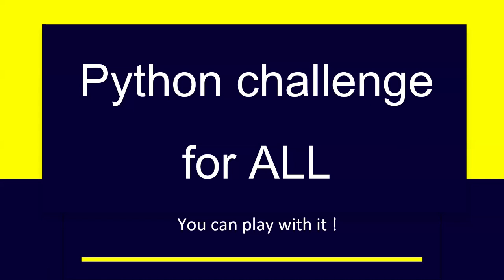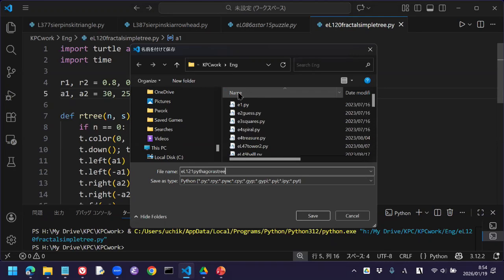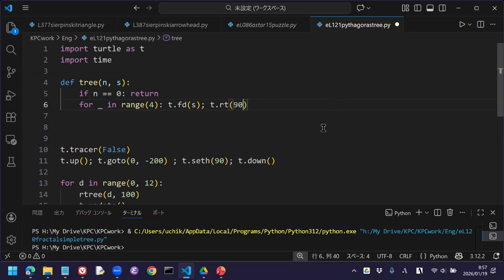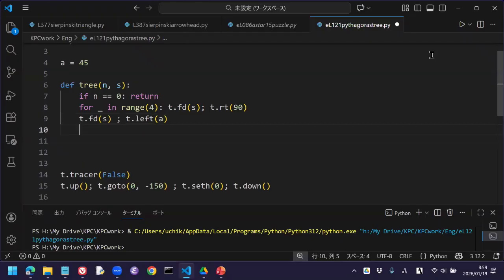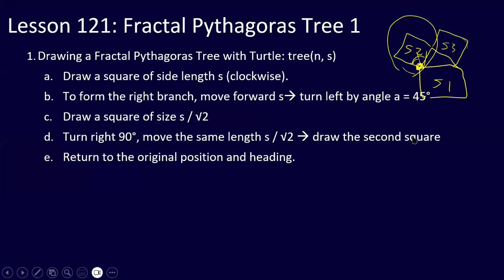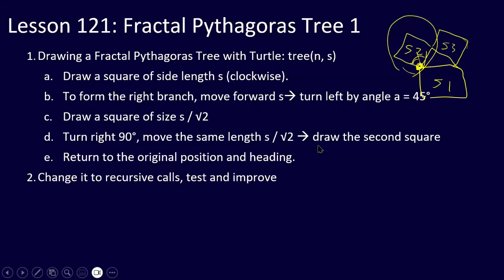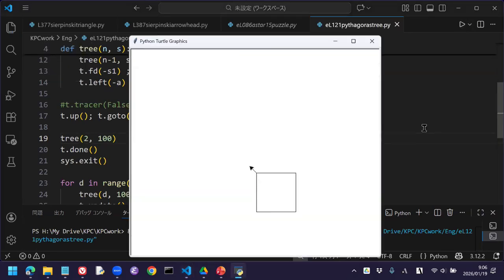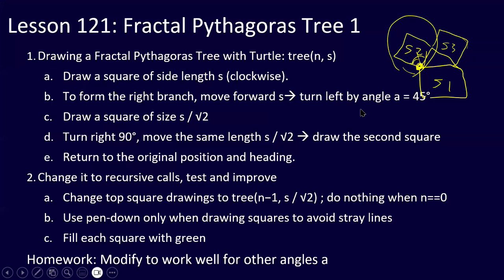Fractal Pythagoras Tree 1: Lesson 121, Python Challenge for ALL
We start to draw a fractal Pythagoras tree using desktop turtle.